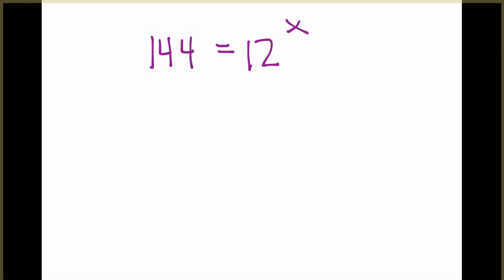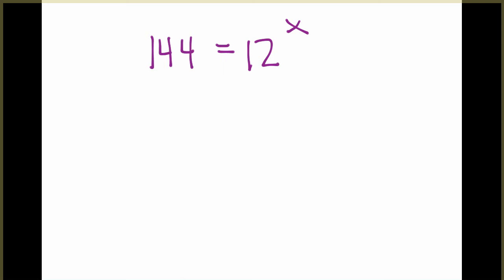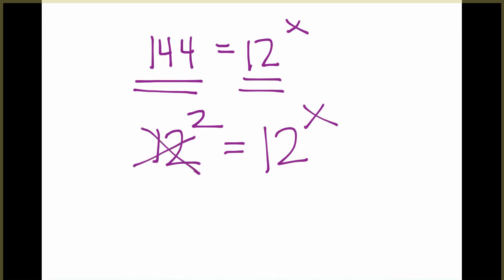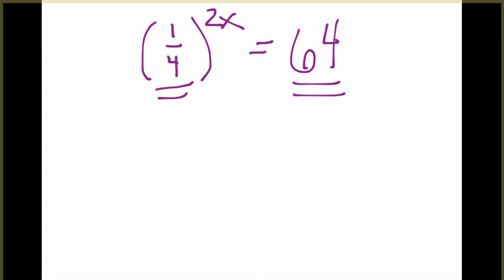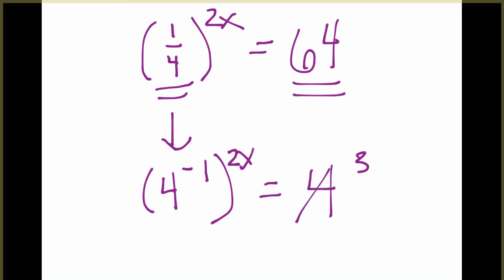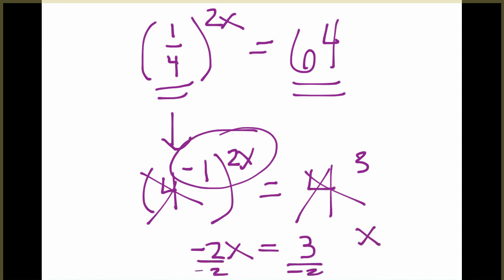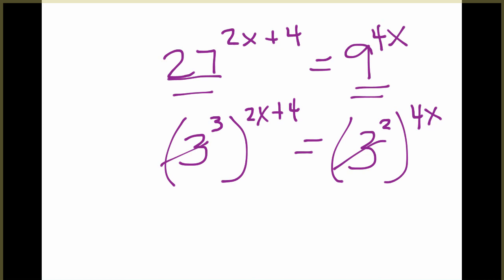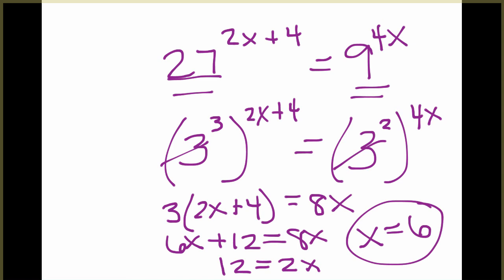MTH 122: 5.2 - Solving Exponentials by Uniqueness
This short video demonstrates how to solve some exponential equations using the uniqueness property rather than using logarithms.